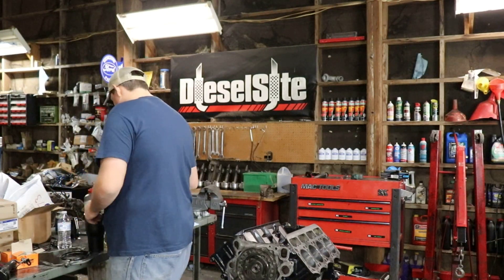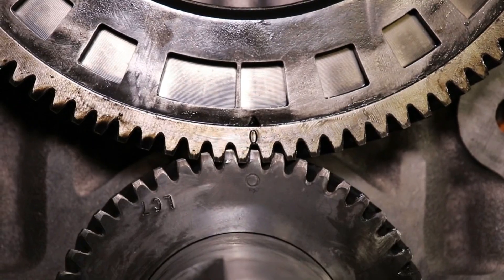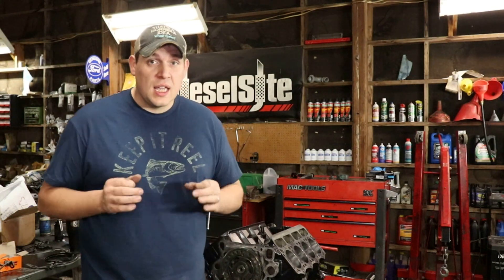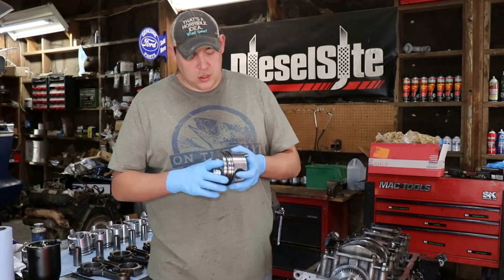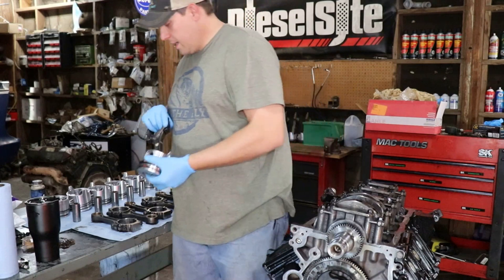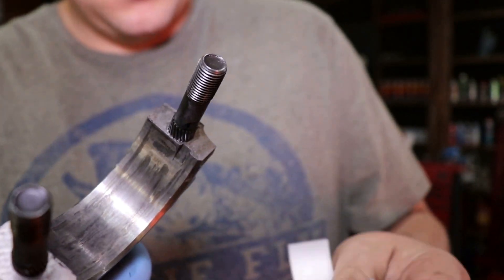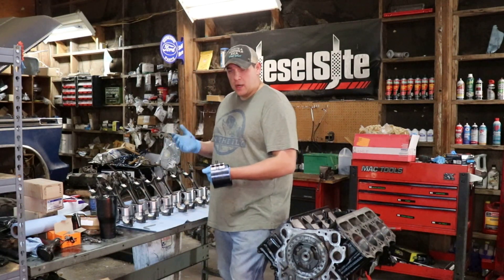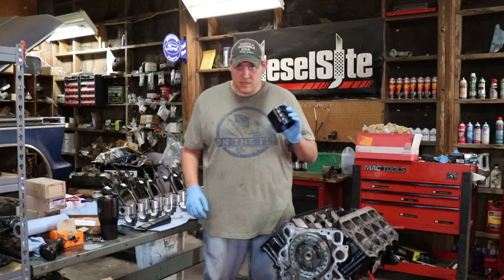7.3 POWERSTROKE ENGINE SHORT BLOCK REBUILD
Here we rebuild a 7.3L Powerstroke engine. We will make another video where we rebuild and install the heads next. This is our first ever video. Please let us know what you think!